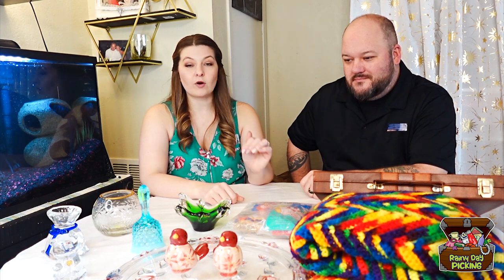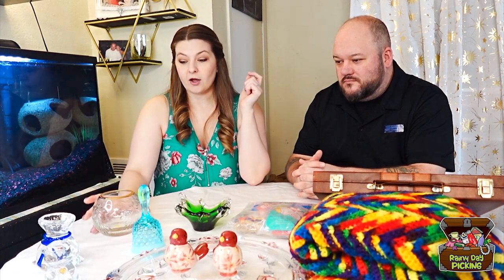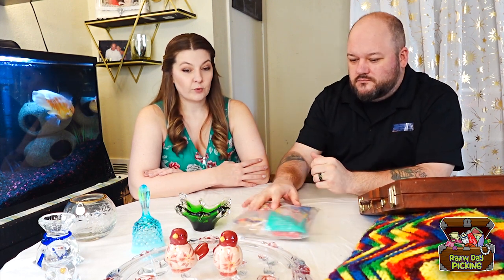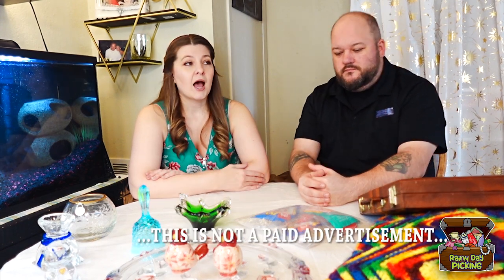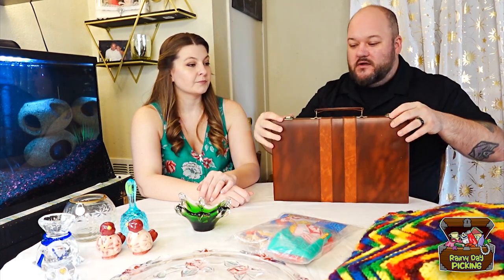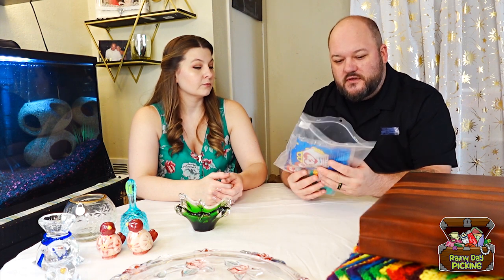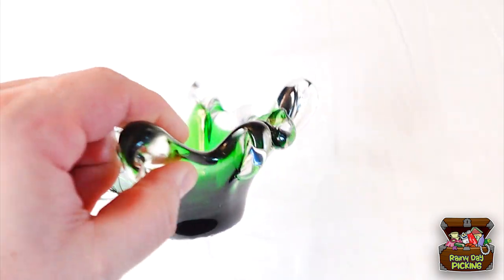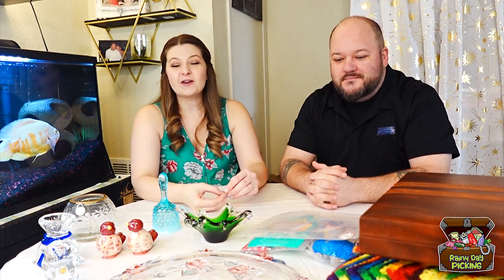OUR FIRST HAUL!! | FIRST TIME THRIFTING FOR PROFIT | RAINY DAY PICKING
We are just a couple of pickers in the Pacific Northwest sharing our first thrift store hauls with many more to come!!

You can currently find all of our items on our EBAY SHOP: